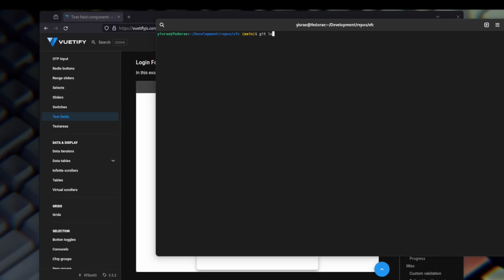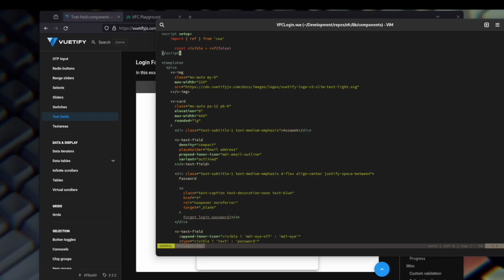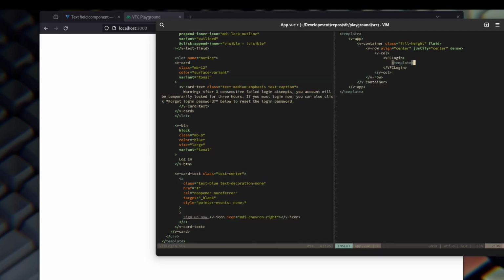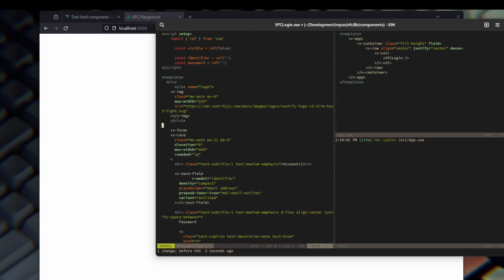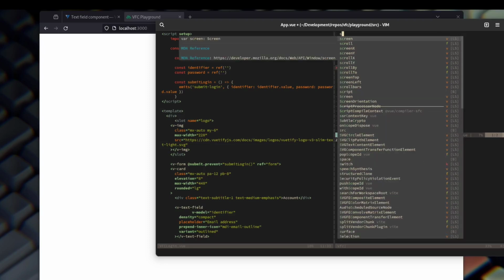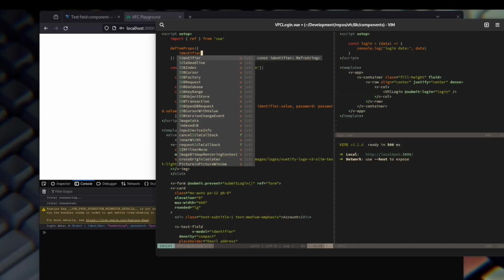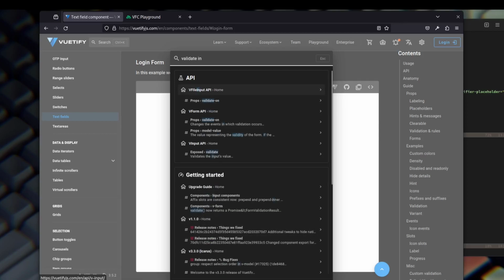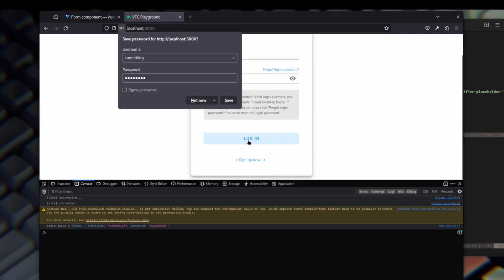Adding New Vuetify 3 Login Component to the VFC Library - Fedorae Education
This video looks at adding a new Login component to our @fedorae/vfc Vuetify components library.